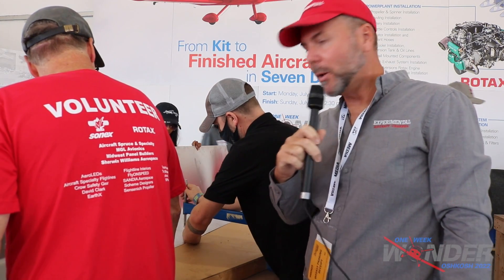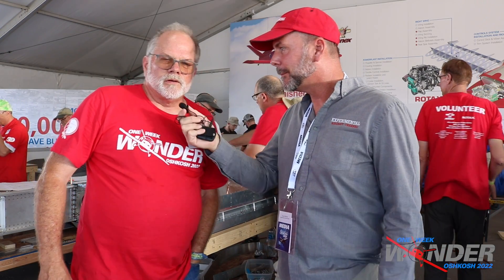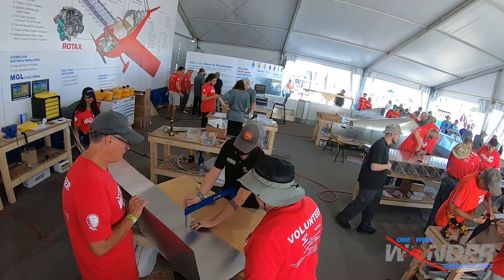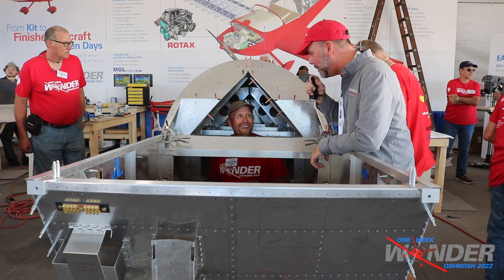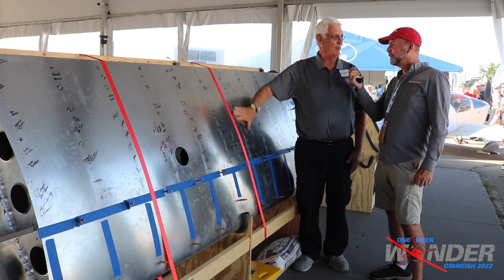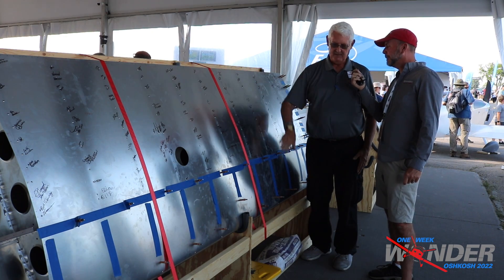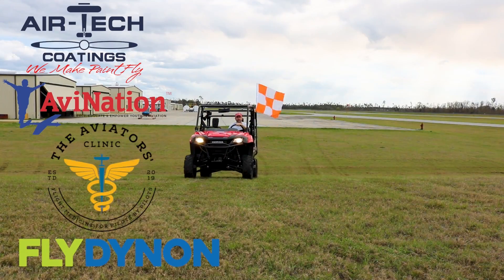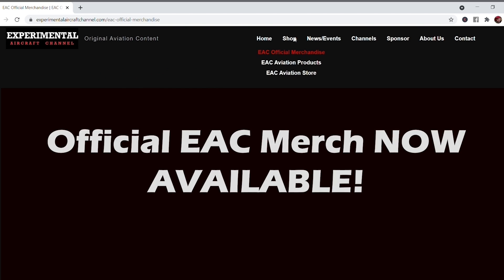One Week Wonder! 7 day Build Sonex Aircraft EAA Oshkosh 2022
Exciting day building and Airplane here at Oshkosh 2022! Parts are jumping off the tables here!